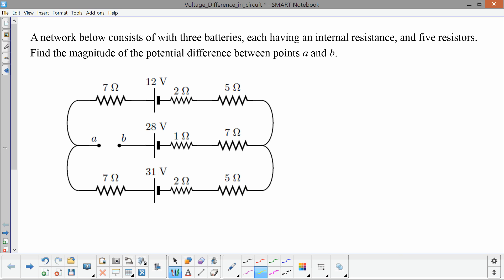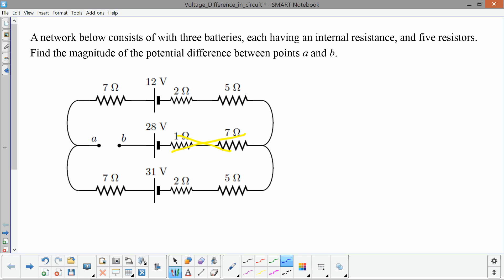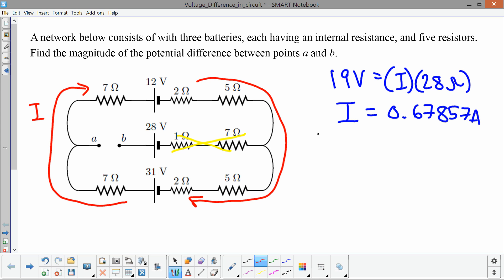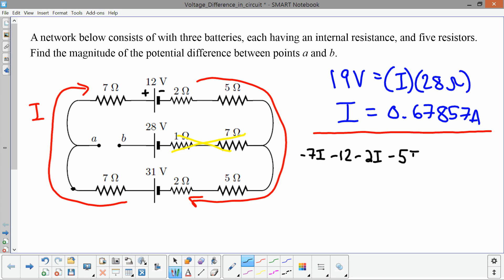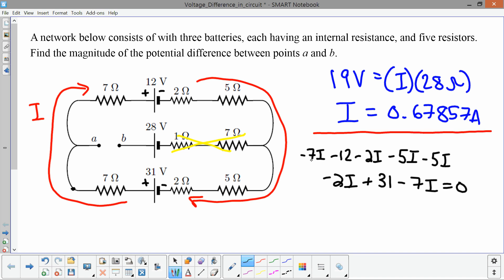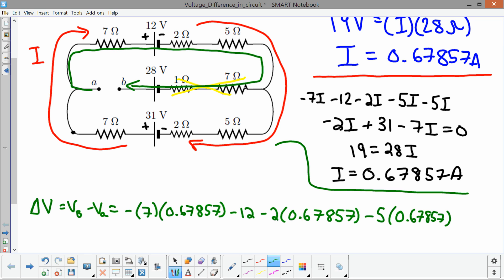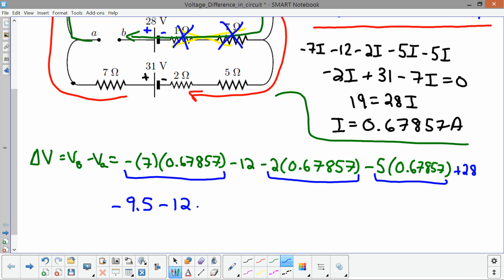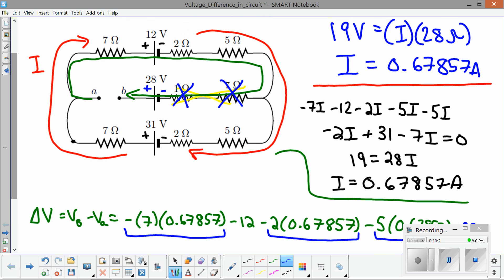Voltage Difference Between Two Points in Circuit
Finding the current in a circuit with multiple batteries, and then using the current to find the voltage difference between two points in the circuit.